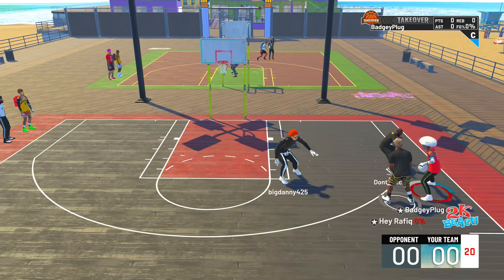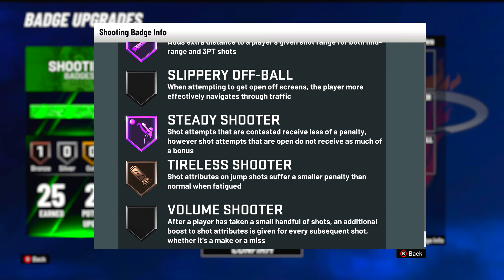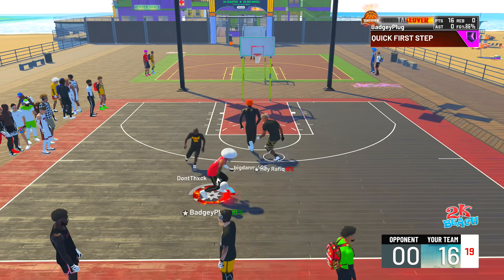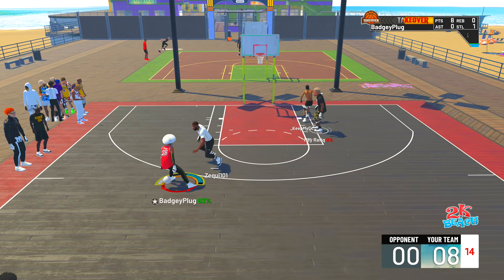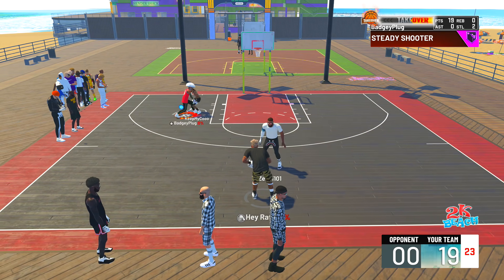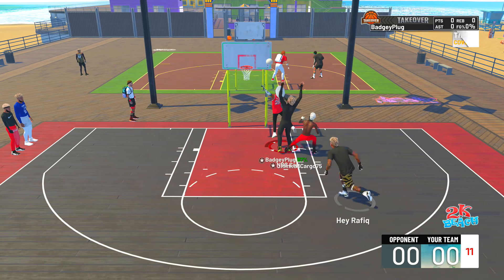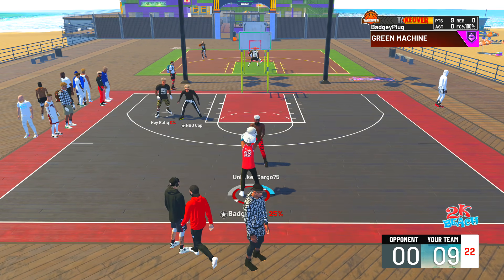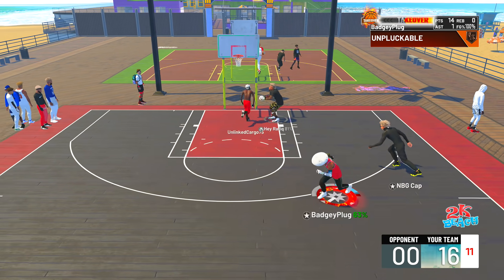The MOST OVERPOWERED SHOOTING BADGE in 2K HISTORY *GAMEBREAKING*! - NBA 2K21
The MOST OVERPOWERED SHOOTING BADGE in 2K HISTORY! - NBA 2K21